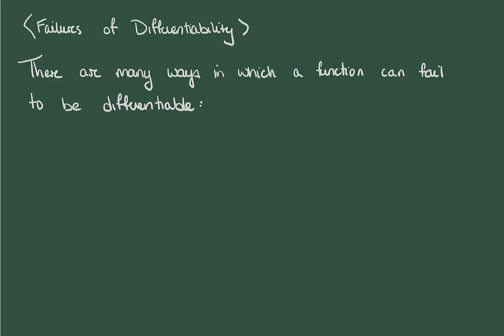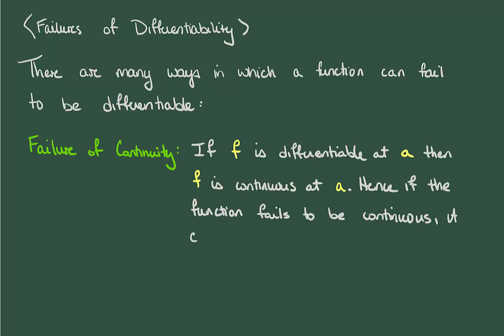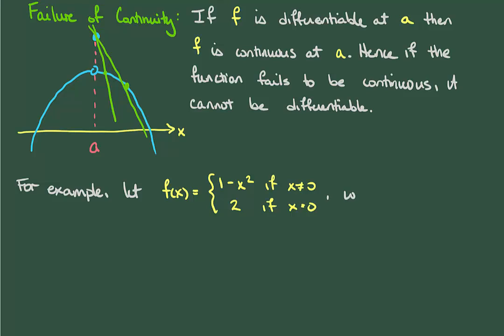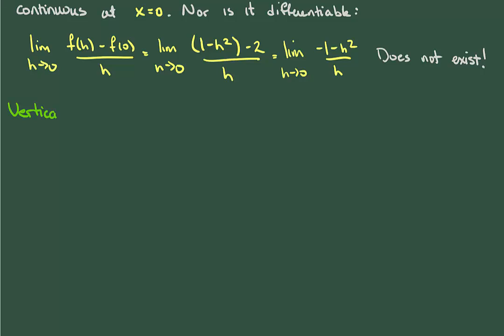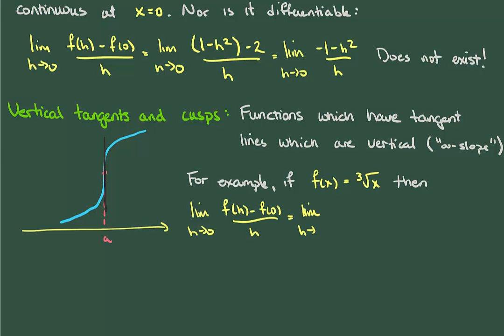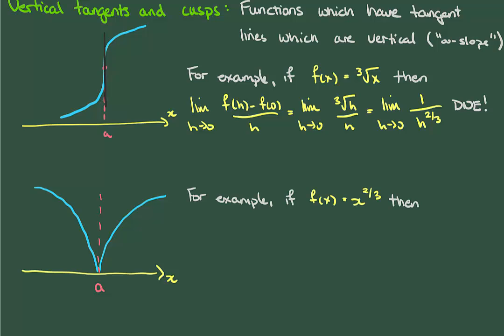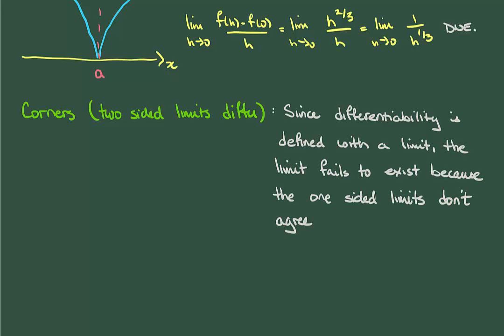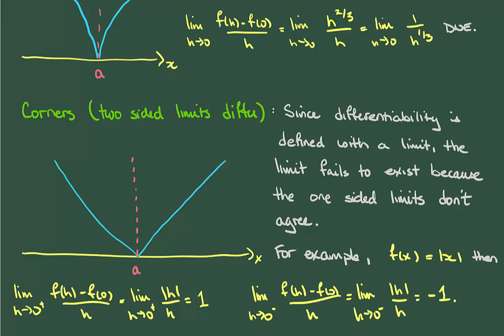Failures of Differentiability